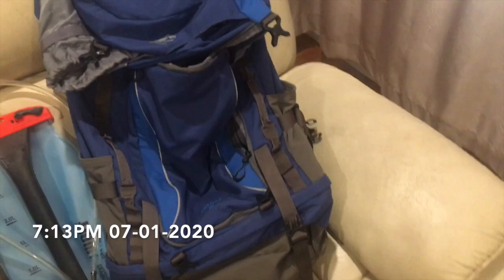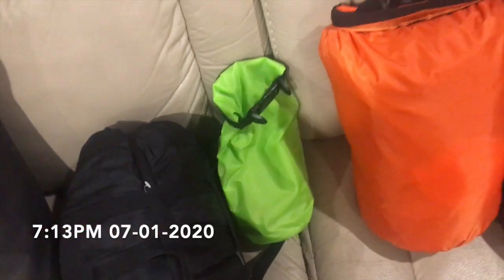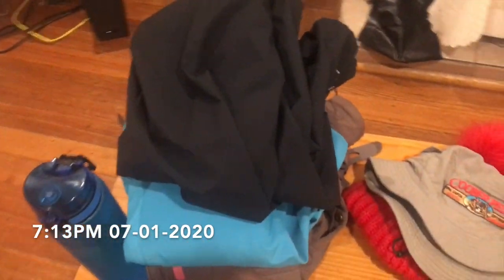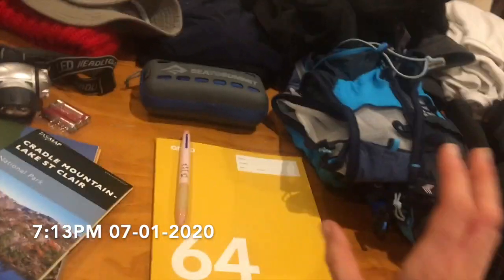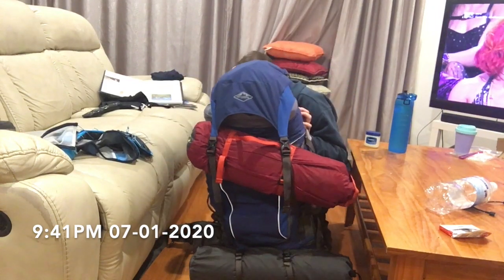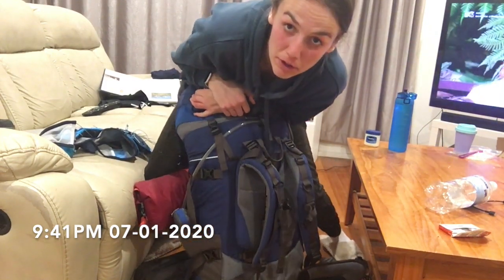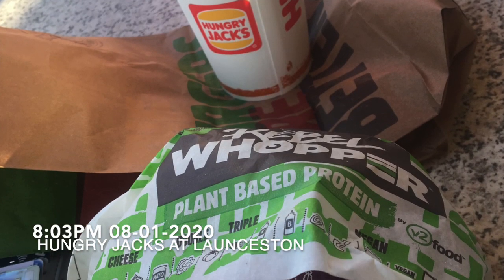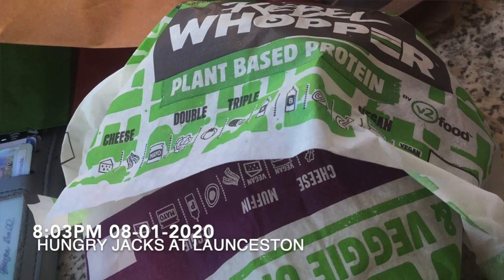My preparation + my night in launceston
This video is about My preparation  + my night in launceston